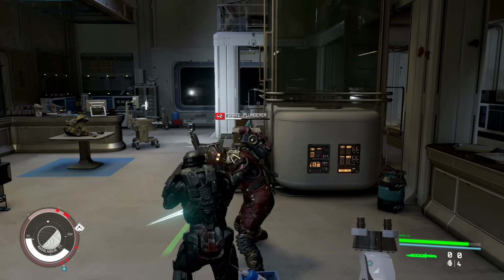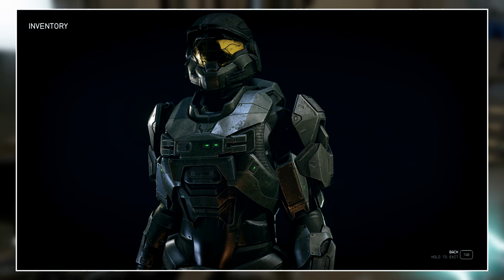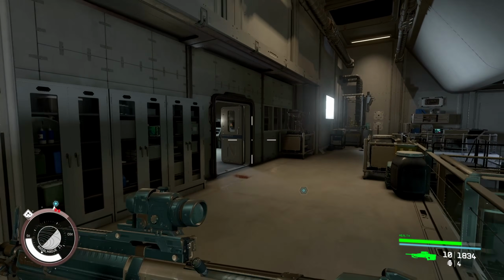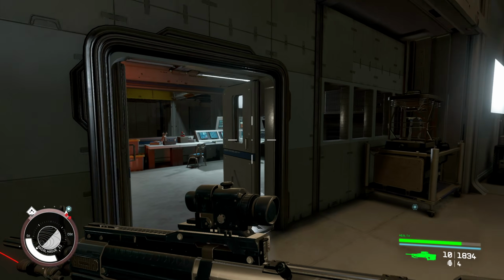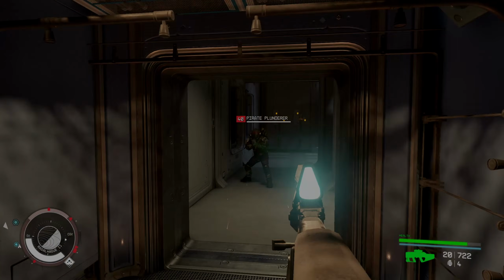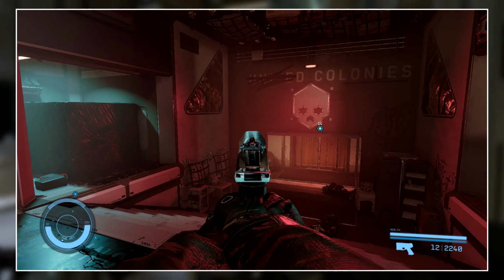HALO MODS Have Come To Starfield! Use These NOW!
Starfield has continued to get many new fully custom mods that replace models, assets, textures, and even sound effects. In this video I highlight 5 Halo themed mods that fully change existing Starfield weapons, armor, textures, and sound effects into high quality Halo replacements.
Mods Used:
Mod #1: 0:00 - 1:18
Mod #2: 1:19 - 2:10
Mod #3: 2:11 - 3:18
Mod #4: 3:19 - 4:01
Mod #5: 4:02 - 5:35